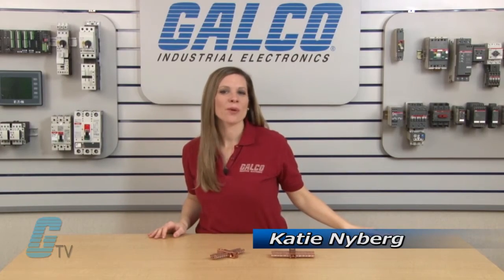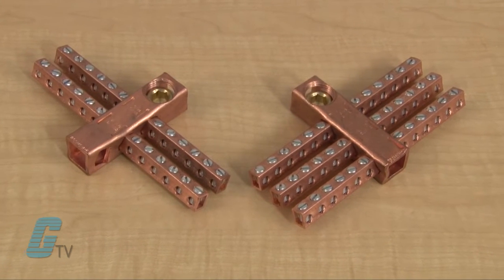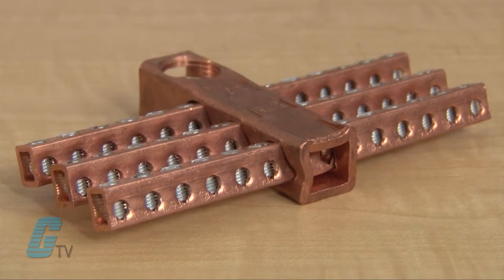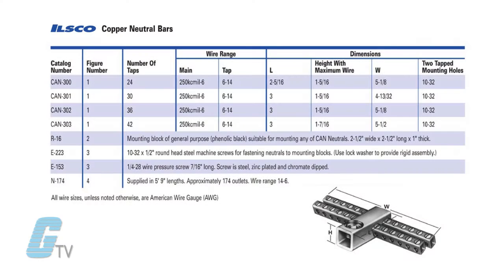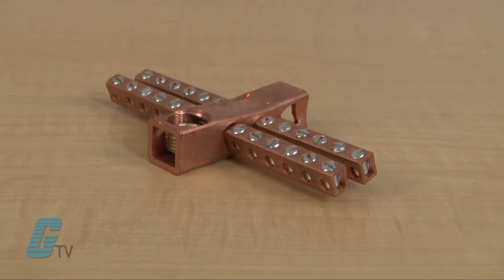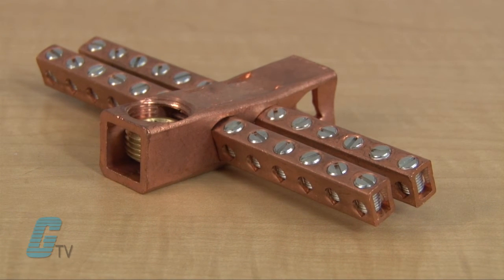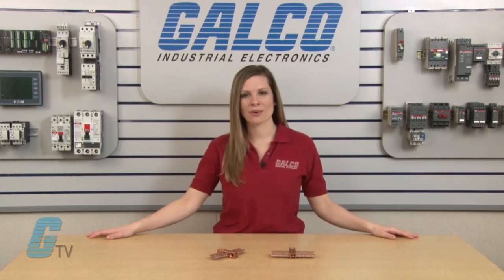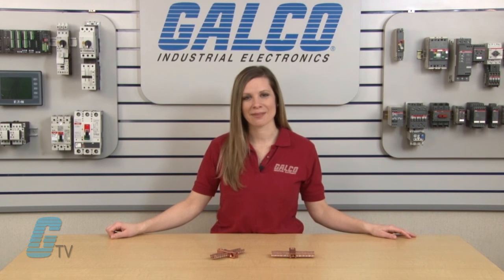Ilsco CAN Series of Power Distribution Bars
Ilsco CAN Series of Power Distribution Bars presented by Katie Nyberg for Galco TV.

These compact copper distribution bars are intended for copper wiring and connections.

CAN Series Features:
-    Accepts Main Wires from 6 AWG to 250 kcmil and Taps from 14 to 6 AWG
-    Manufactured from High Strength Copper Tubing
-    Compact, Stacked Design with Bars at 20° Angle
-    Up to 42 Taps Can Be Made in Just 5.5" of Space
-    Phenolic Mounting Block Available